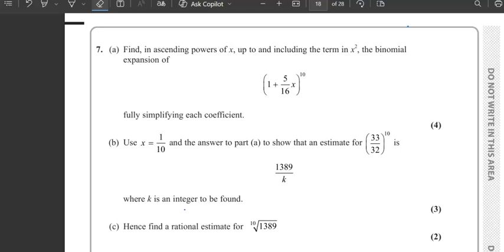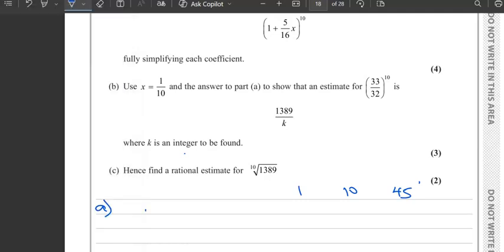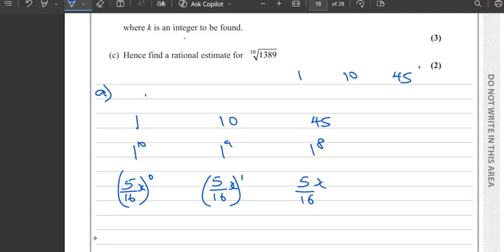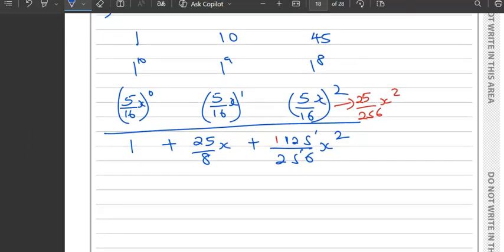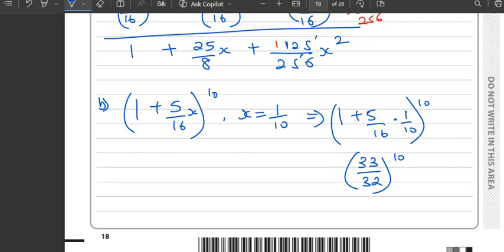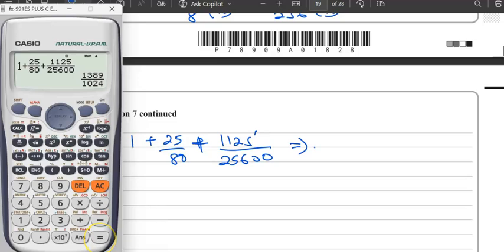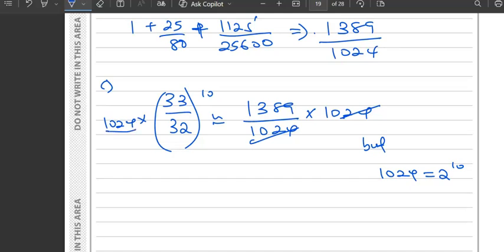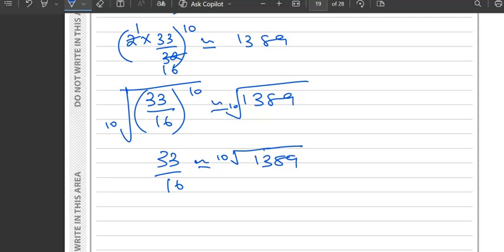WMA12/01 IAL (Edexcel) P2 June 2026 Q7 Binomial Expansion | Full Solution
This lesson explains Question 7 from WMA12/01 IAL (Edexcel) P2  June 2026, focusing on Binomial Expansion.
In this video, you will learn:
• Applying the binomial theorem
• Finding coefficients accurately